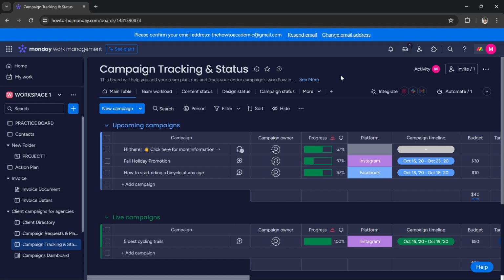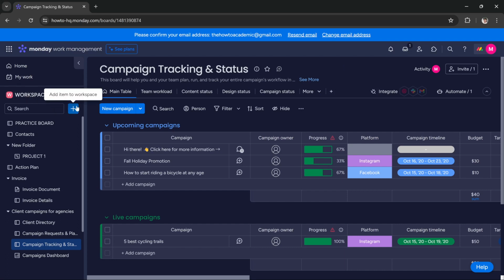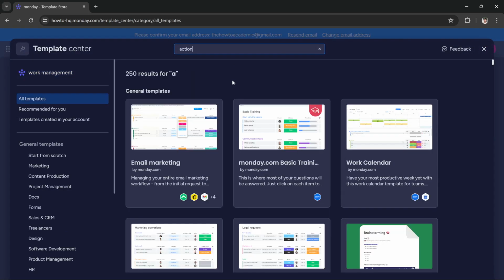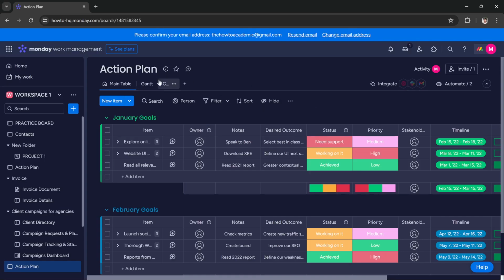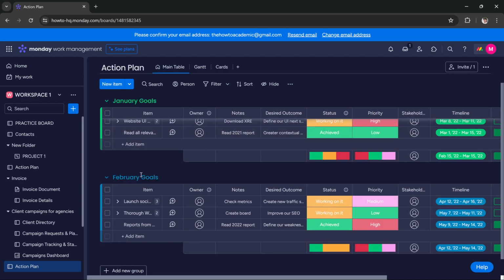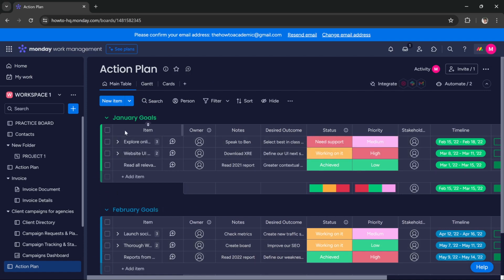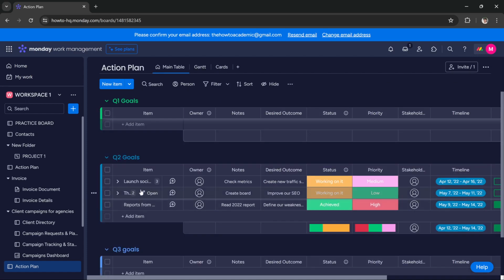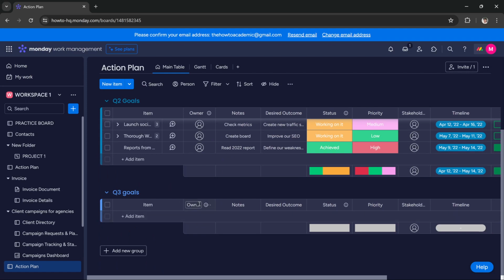How to Set up Quarterly Goals on Monday.com [Quick Guide]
Watch this simple tutorial to learn how to set up quarterly goals in Monday.com.